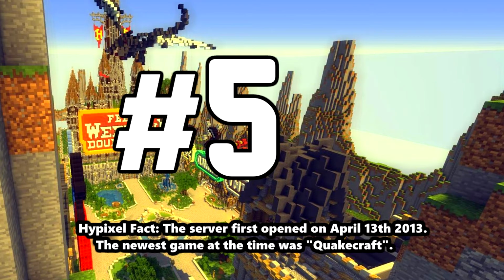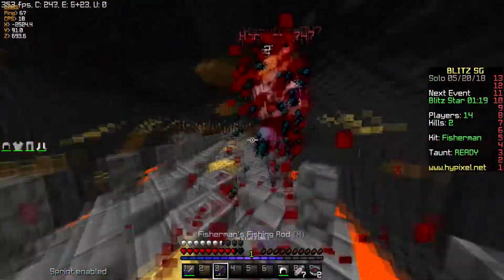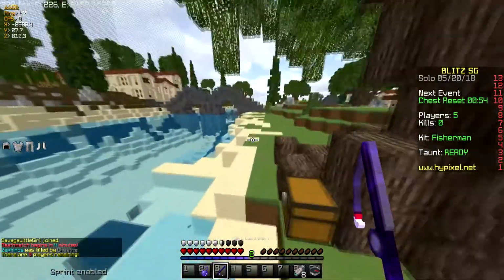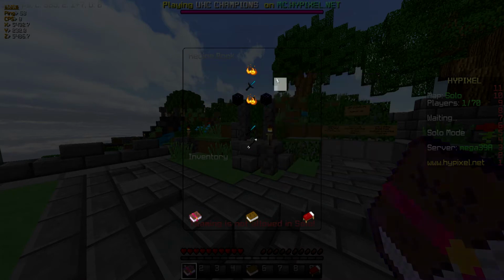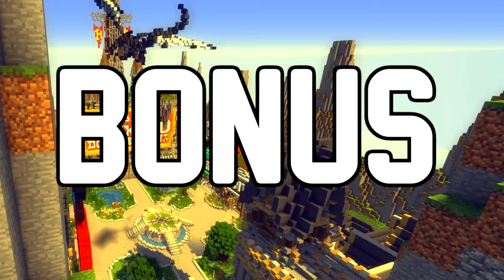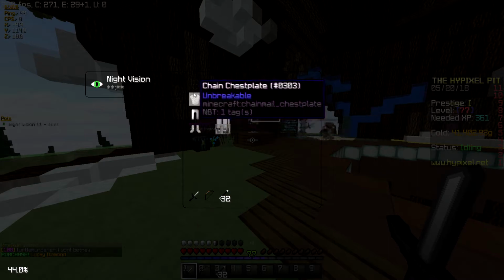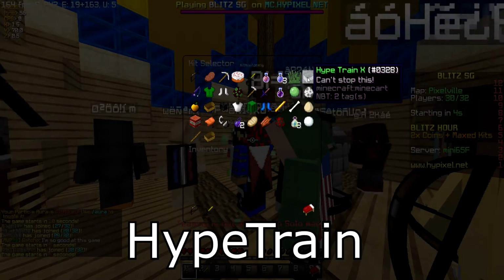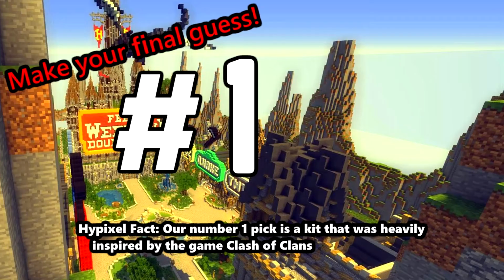Top 5 BEST Hypixel Kits That No One Uses!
Top 5 best Hypixel Kits that are insanely good, but nobody uses! These Hypixel kits are underrated and you should be using them!

I am going to be showing you the best kits on Hypixel that are completely underrated! Minecraft Hypixel kits have been around since the start. This list includes the minecraft skywars best kit, blitz survival games best kit, and the hypixel uhc best kit! These kits were handpicked after a lot of research and comparison. I guarantee you these overlooked kits are so much better than the majority of players have given them credit for. I hope you guys enjoyed this top 5 Hypixel edition video.